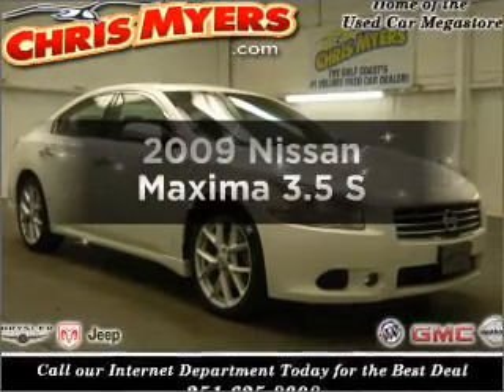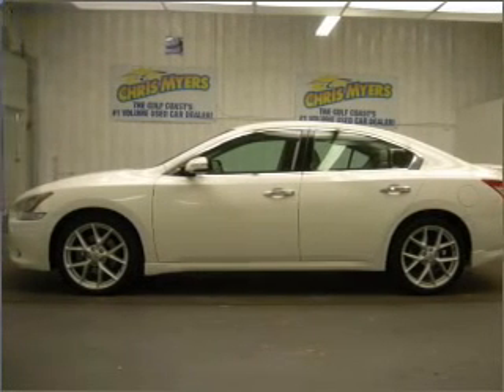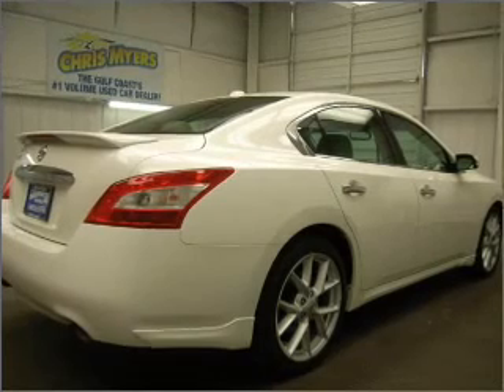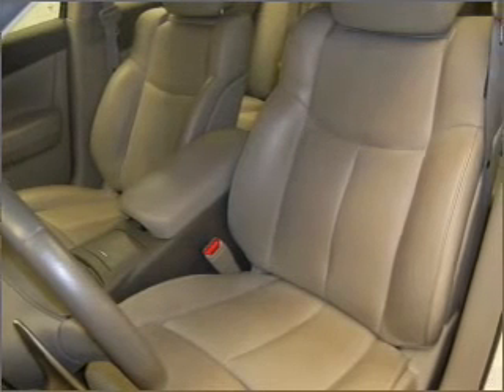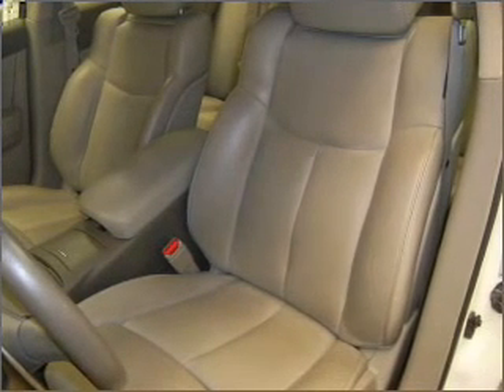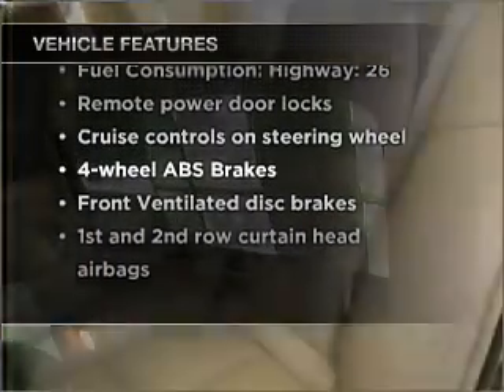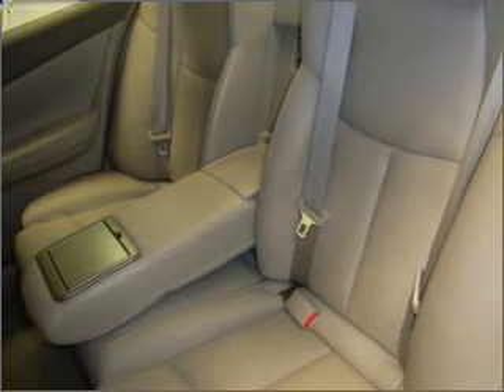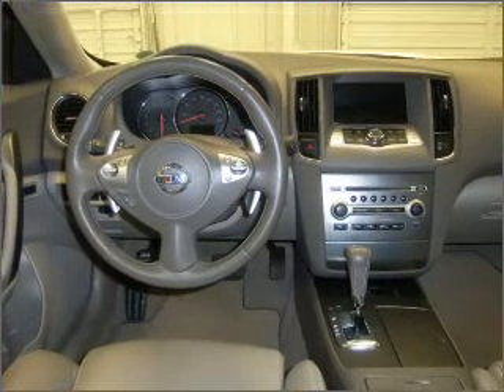2009 Nissan Maxima - Daphne AL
Year: 2009
Make: Nissan
Model: Maxima
Trim: 3.5 S
Engine: 3.5 liter 6 cylinder 24 valve
Transmission: Automatic CVT
Color: Winter Frost Pearl
Mileage: 59469
Address:
27161 Hwy 98